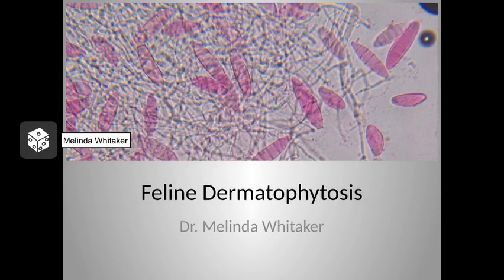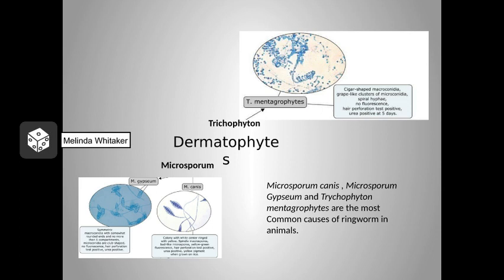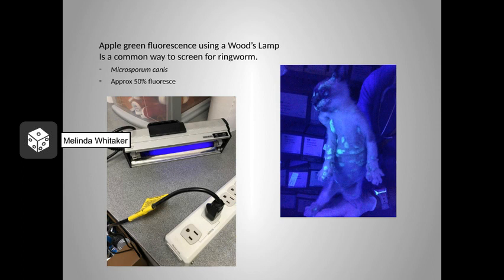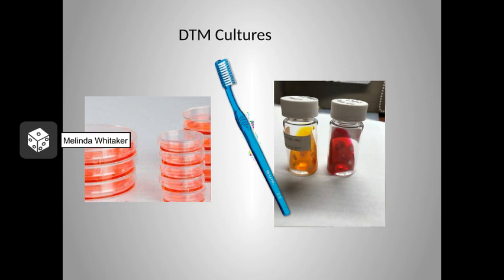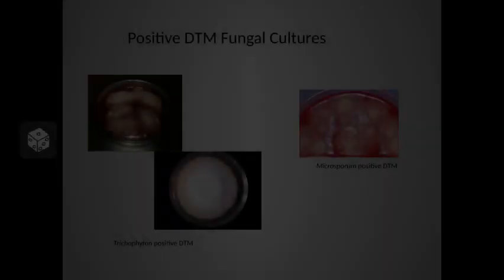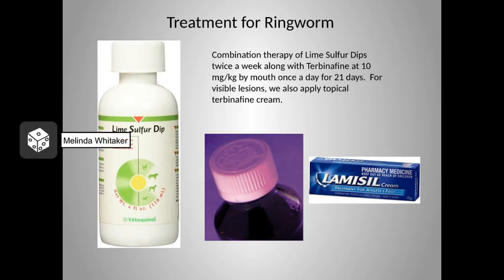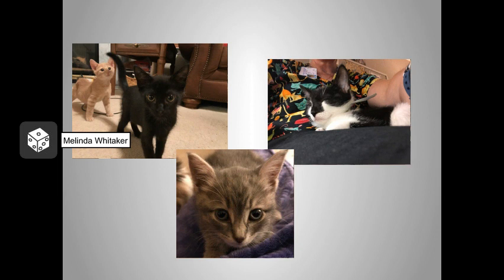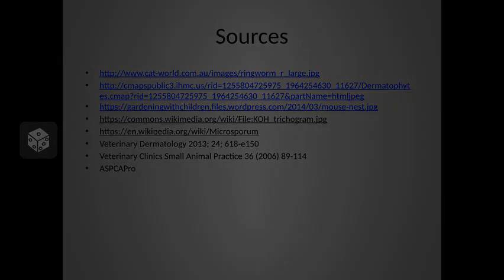Feline Dermatophytosis 1